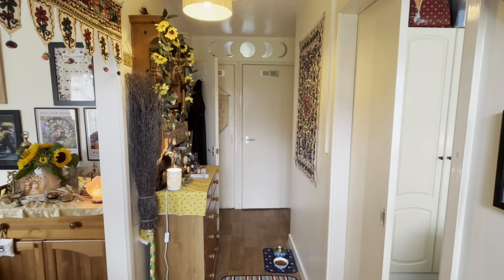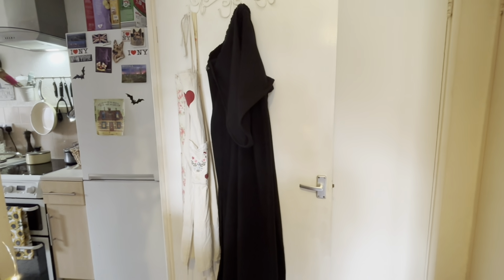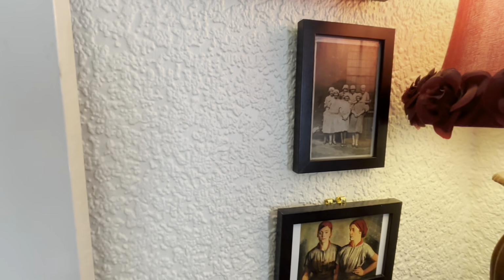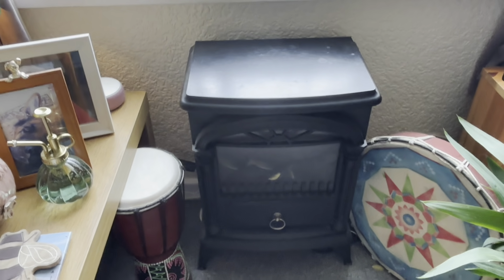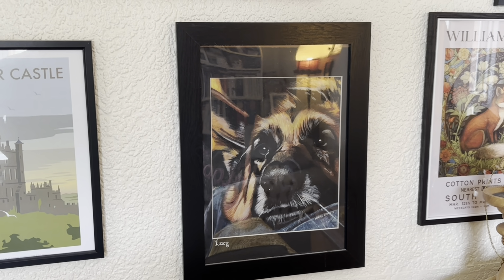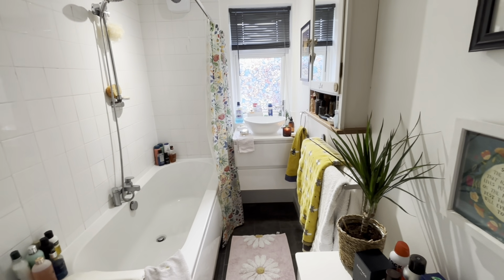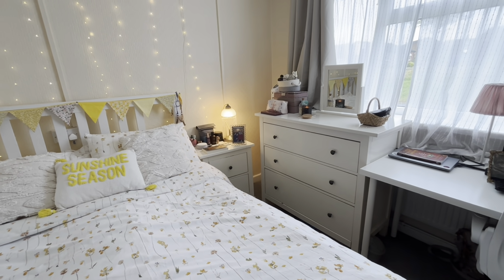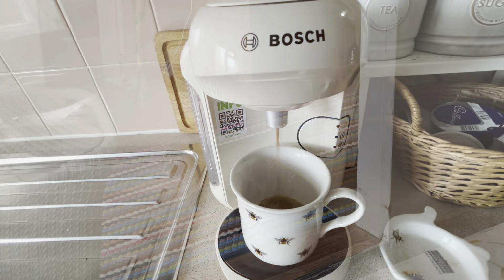My Real-Life Witch’s Home - Witchcraft, Real Life, Cosy Chat, Small Home Life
Hello!
Welcome to my little home!
I’ve been asked by a number of people to show a bit more of our little house. I really hope you enjoy having a look round. Our home is tiny but the love here is huge and you are very welcome here.
Grab yourself a nice hot drink and relax for this long video where I tell you why we love our home so much and show you some of my favourite things.
We are so lucky to live in this lovely little place and we know that not everyone is lucky enough to be blessed with a safe home.
Every product I talk about has either been bought with my own money or given to me as a gift by my family and friends. If you do see anything you’d like to know more about, please just ask in the comments! I’d love to know what you think of our home and I’d also love to know what you love about your own home and how you make it feel more cosy and comforting.
Thank you so much for being here - I appreciate you more than you will ever know.
Blessed be xxx

The pine bath salts I mentioned are